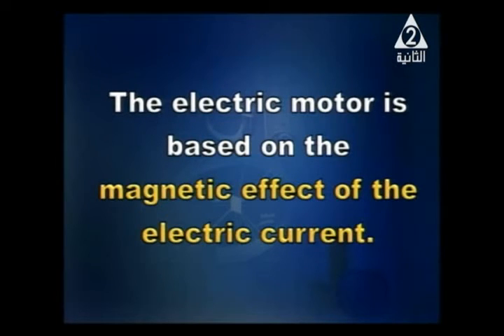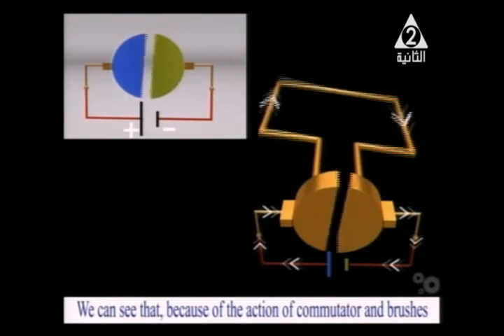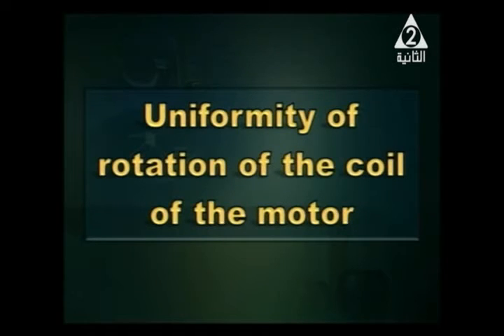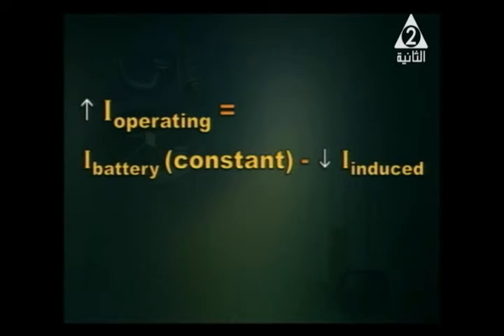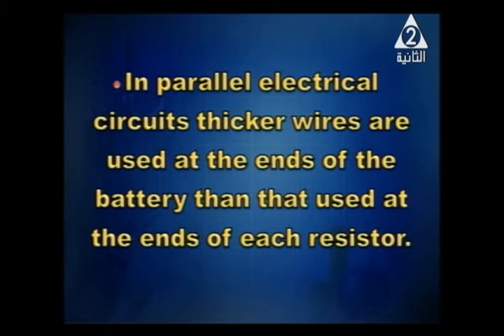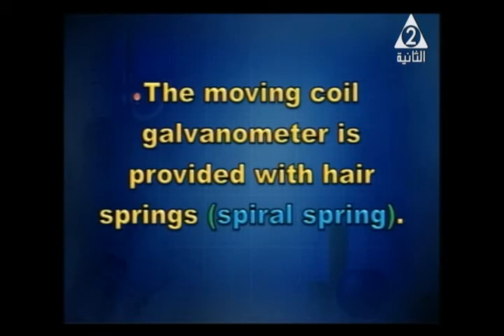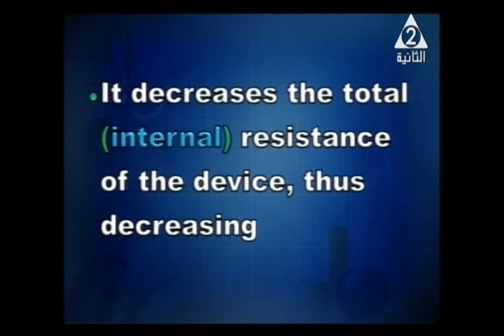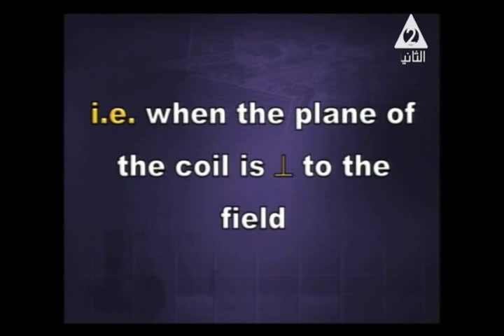28-11-2017 فيزياء لغات 3 ثانوي The electric motor